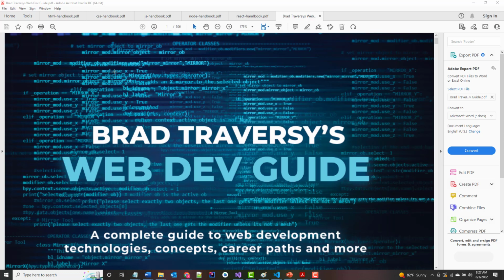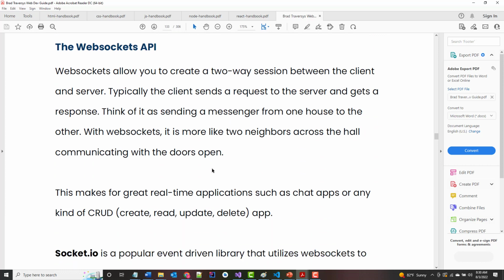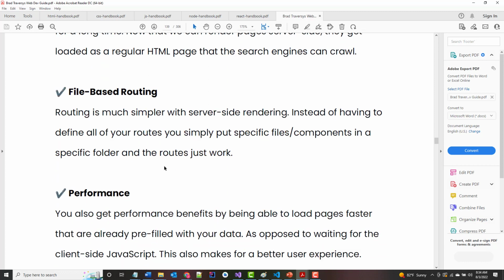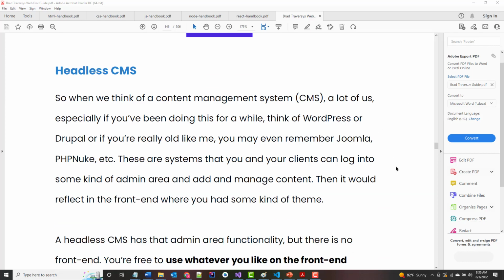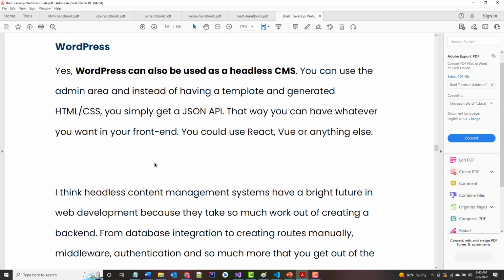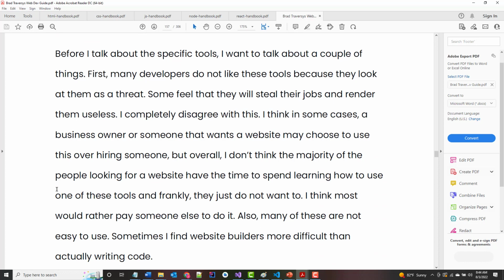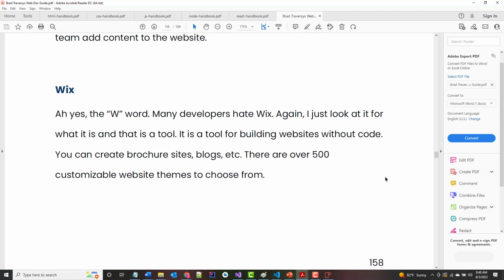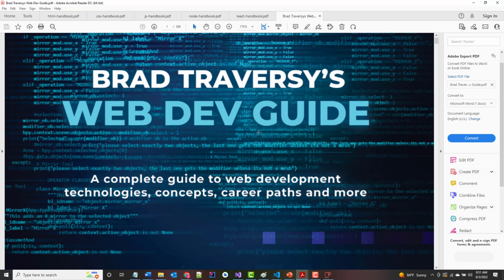Brad Traversy Web Dev Guide - Part05